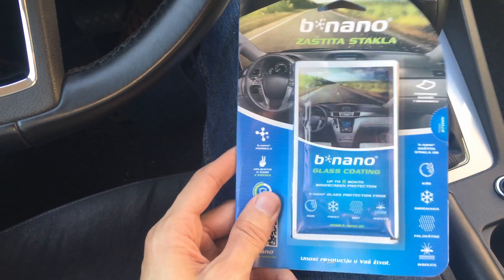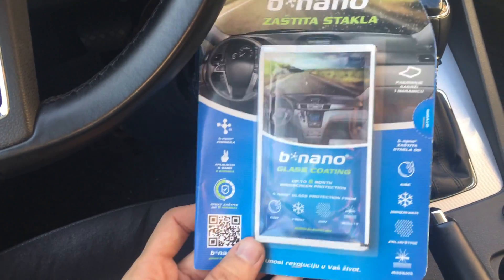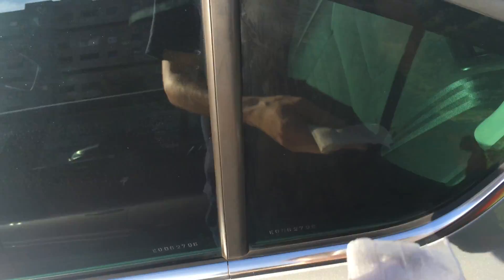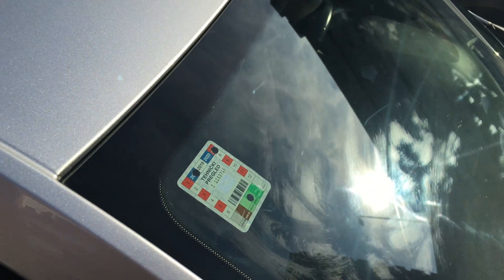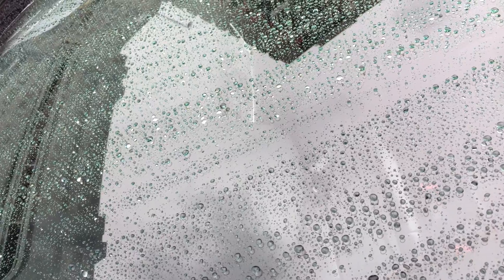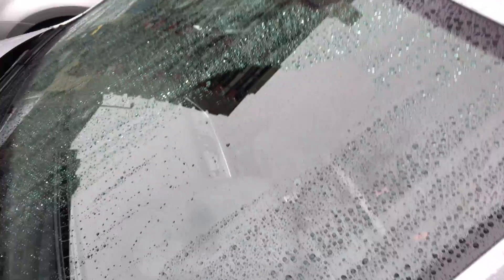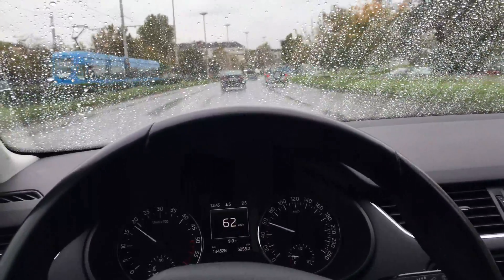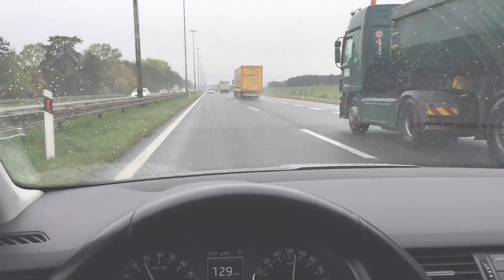How to apply Nano coating for your windshield? RAIN TEST! B-nano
Testing nano coat for your windshield and how to apply it in two easy steps! The Nano coating protects the glass from dust, rain, ice, insects and provides better visibility.